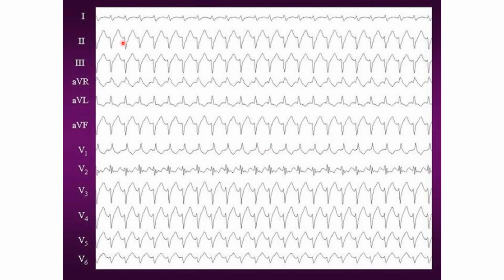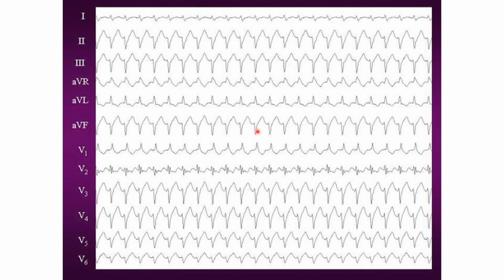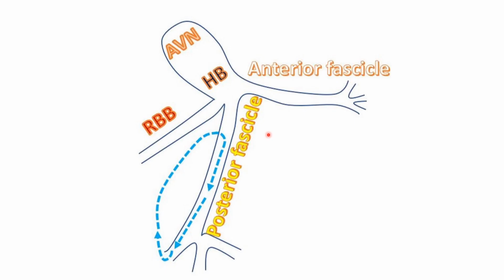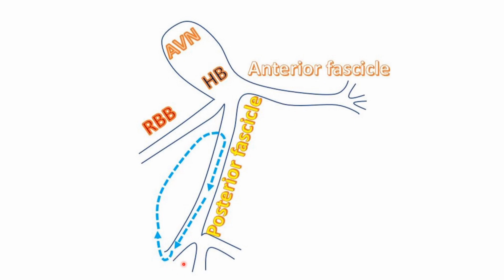An Important Wide QRS Tachycardia: New ECG Series